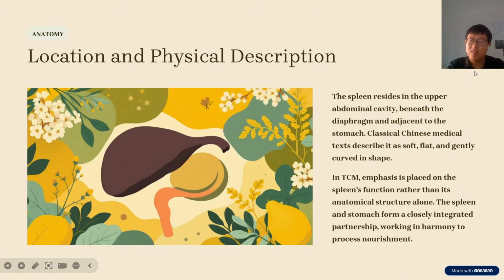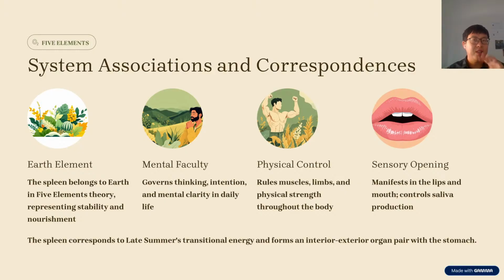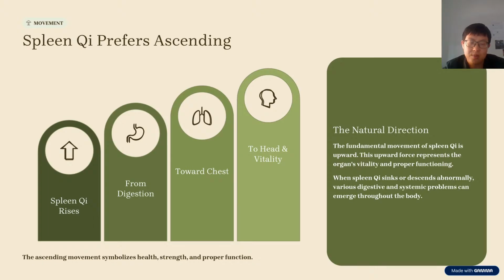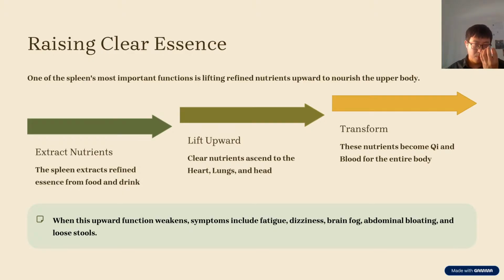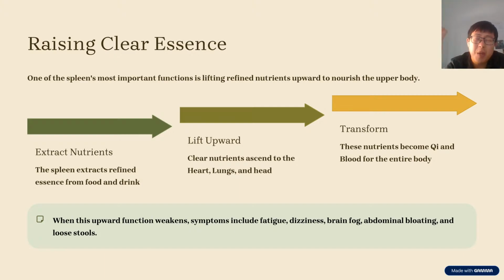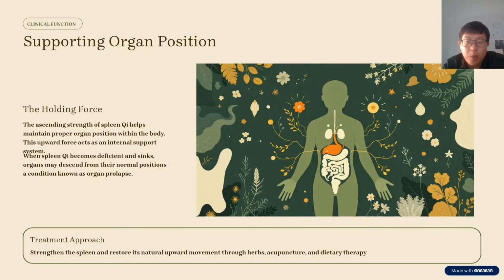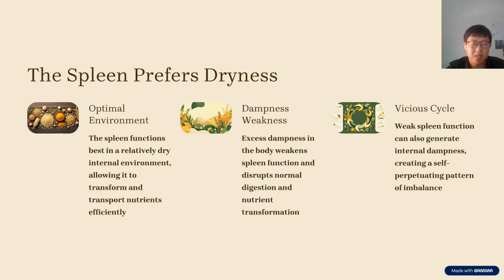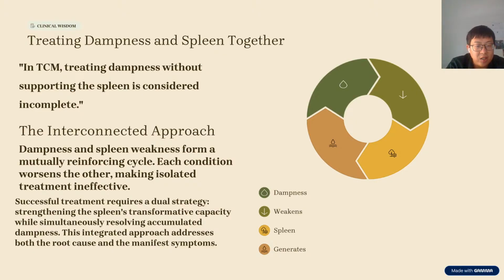Understanding the Spleen in Traditional Chinese Medicine (Part 1)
now to watch daily LIVE video

Acupuncture services
*Hamilton * Aberdeen * Ashmore * Beerescourt * Callum Brae * Chartwell * Chedworth Park * Claudelands * Crawshaw * Deanwell * Dinsdale * Enderley * Fairfield * Fairview Downs * Fitzroy * Flagstaff    * Forest Lake * Frankton * Glenview * Grandview Heights * Hamilton Central * Hamilton North  * Hamilton East * Hamilton West * Harrowfield * Hillcrest * Huntington * Livingstone * Magellan Rise * Maeroa * Melville * Pukete * Queenwood * Ruakura * Riverlea * Rotokauri * Rototuna * Silverdale * Stonebridge * St Andrews * St James Park * St Petersburg * Somerset Heights * Stonebridge * Te Rapa * Te Kowhai * Temple View * Thornton * Western Heights * Whitiora *Cambridge *Leamington *West Auckland *East Auckland *Central Auckland *Soulth Auckland *Manukau